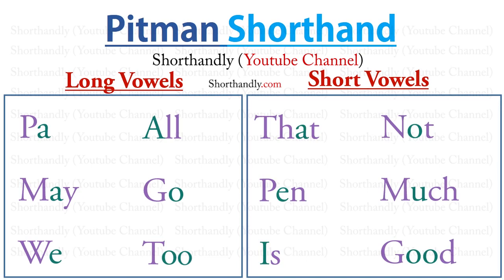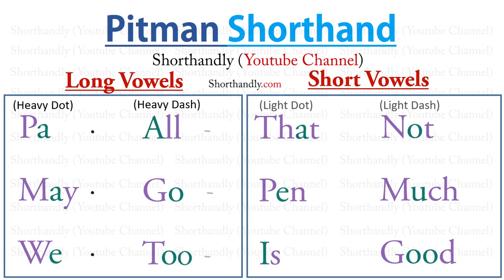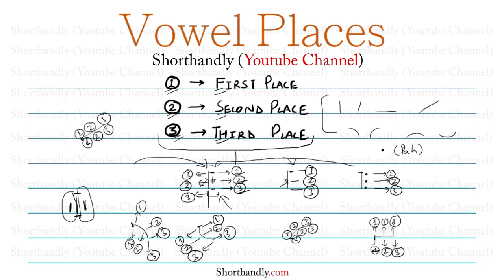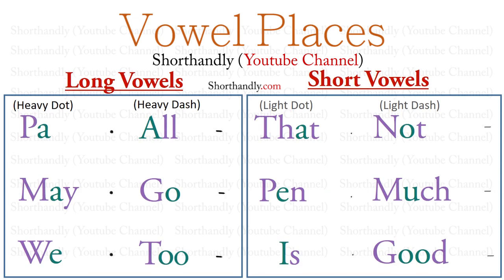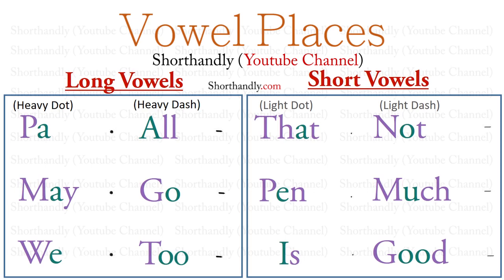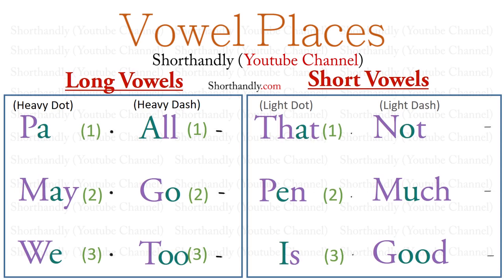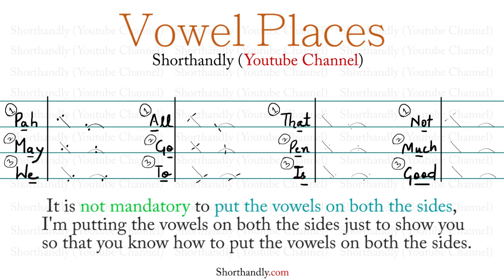Pitman Shorthand Course (Part 3) Vowels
This is PART 3 of the "Pitman" Shorthand course, in this video we are going to have a look at Vowels.
(with Clear Audio & Video Quality) (Highly Recommended !!)

(without clear Audio & Video qualiity)